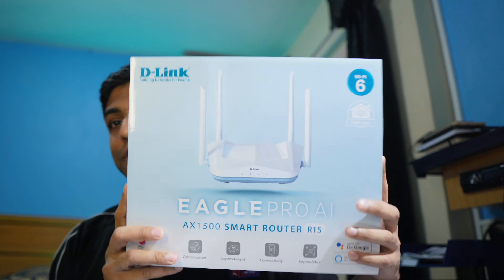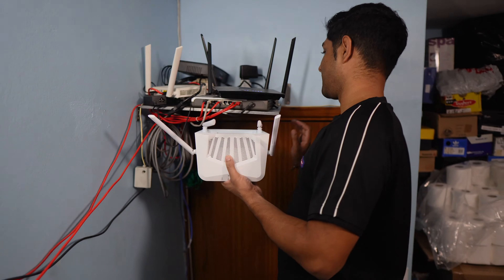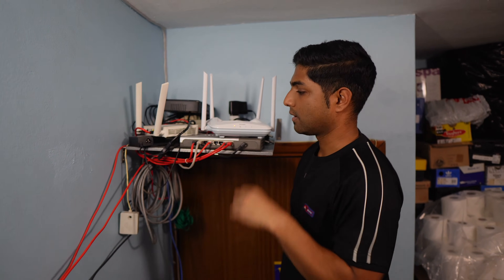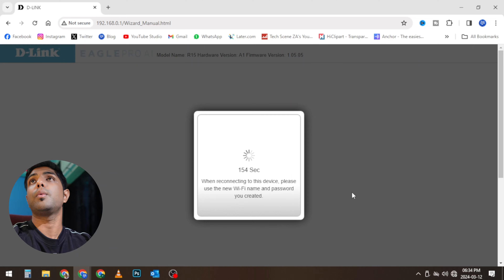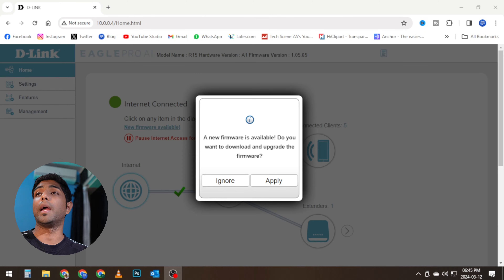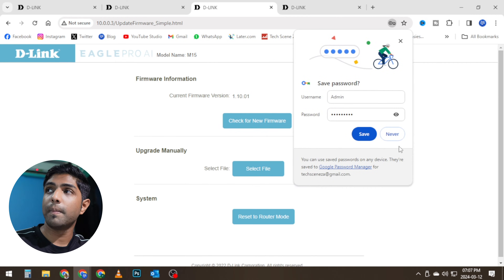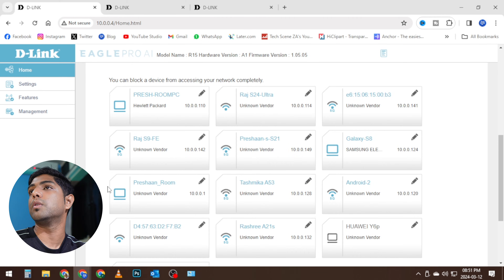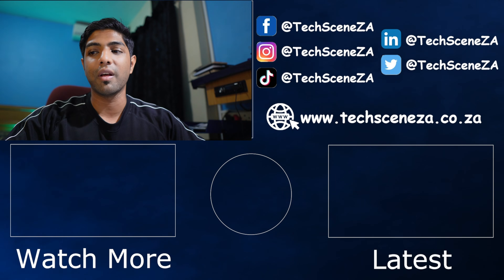Setting up the D-Link R15 Wifi 6 Eagle Pro AI Router with M15 Mesh nodes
Welcome to Tech Scene ZA, today we're looking at the D-Link R15 Eagle Pro AI Wifi 6 Smart Router Setup and configuration.